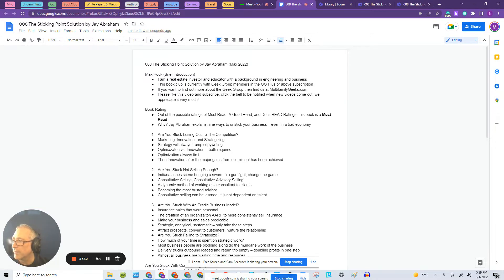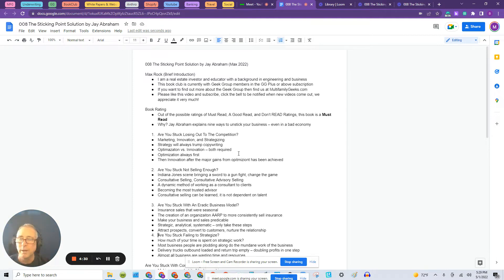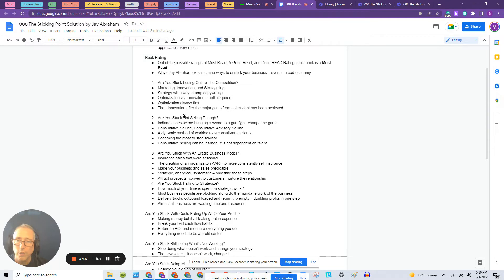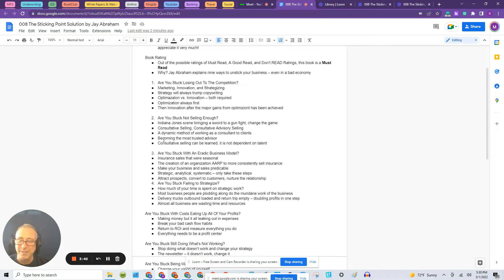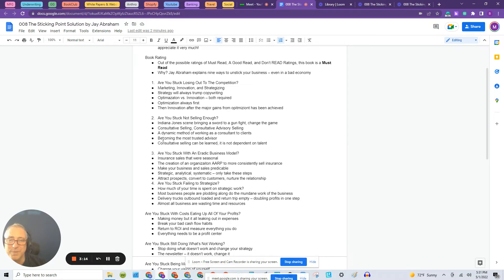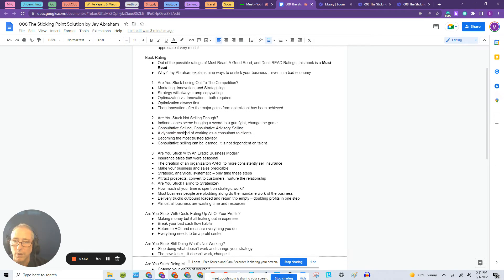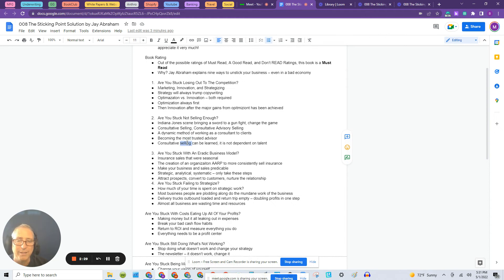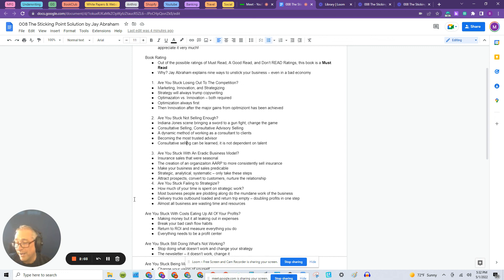The Sticking Point Solution by Jay Abraham Review By Max Rock Sticking Point 2